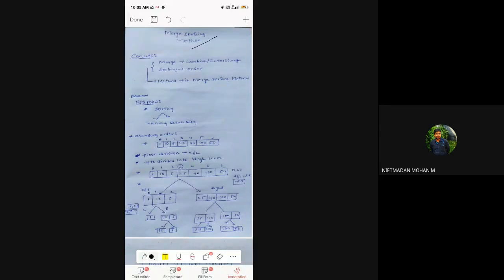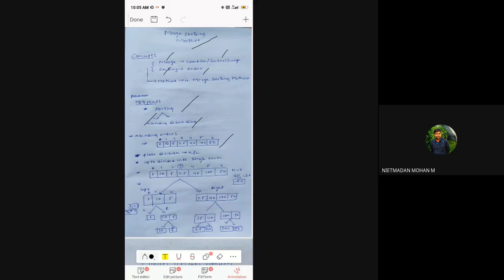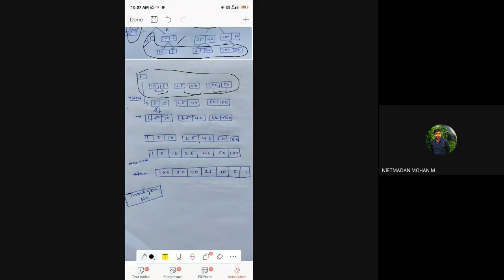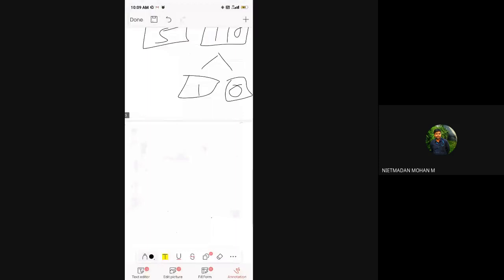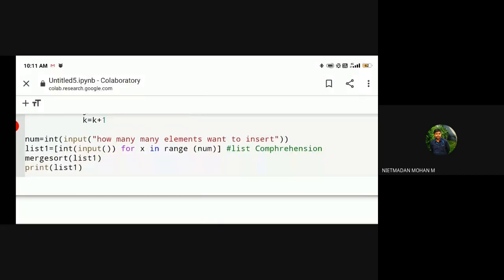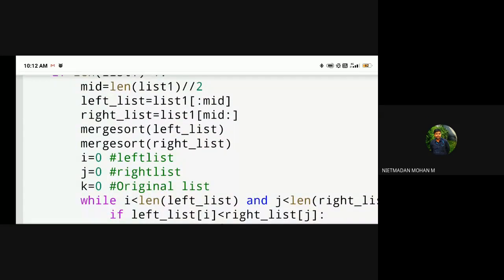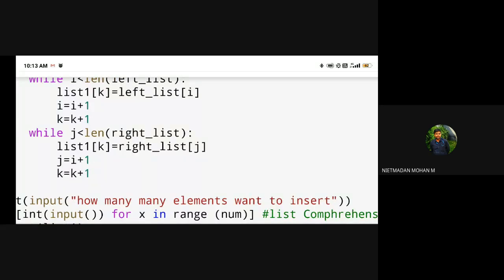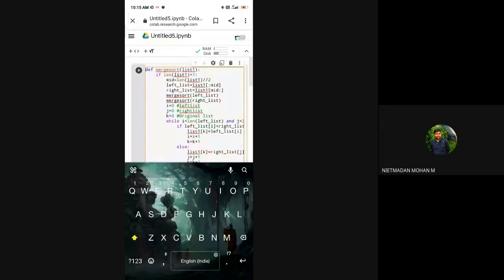# AD8251 DATA STRUCTURES DESIGN